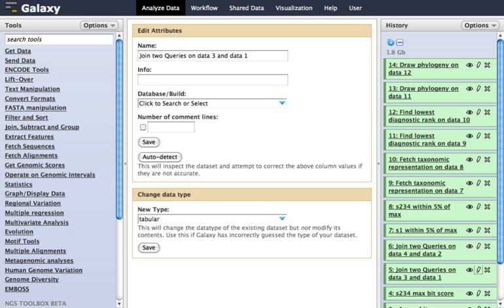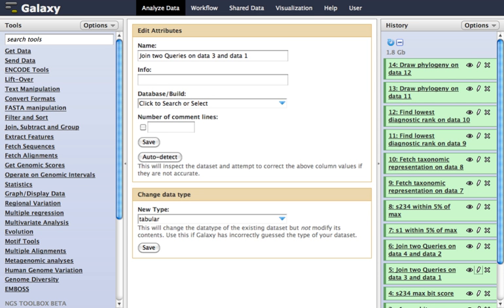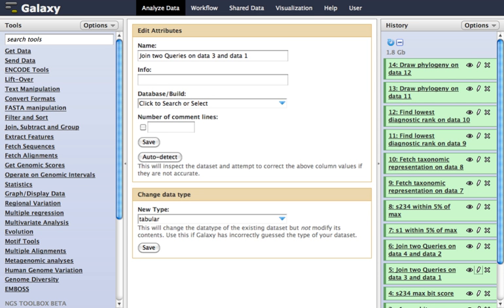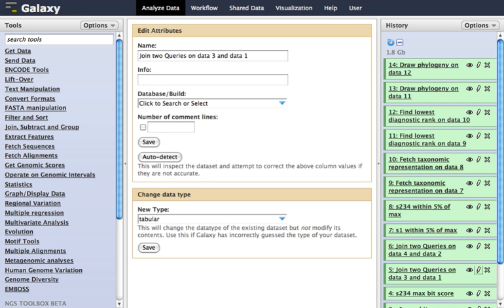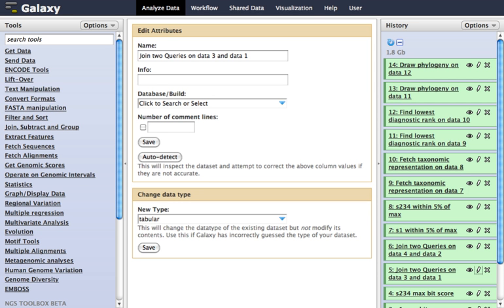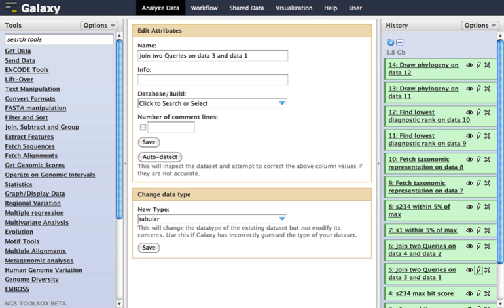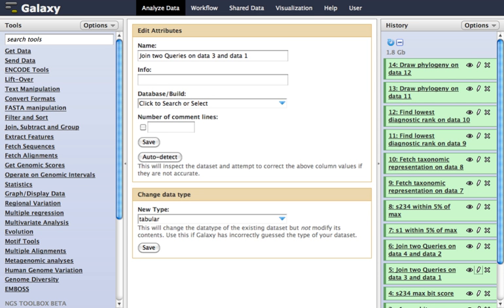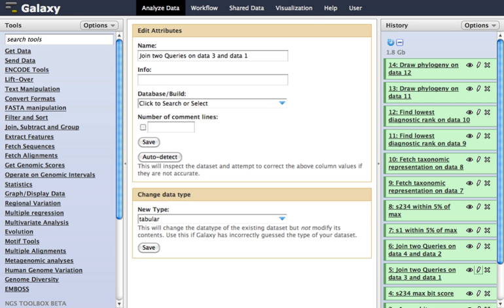Galaxy (computational biology) | Wikipedia audio article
00:00:29 1 Functionality
00:02:51 2 Project Goals
00:03:10 2.1 Accessibility
00:04:01 2.2 Reproducibility
00:05:01 2.3 Transparency
00:05:29 3 Galaxy Objects: Histories, Workflows, Datasets and Pages
00:06:51 4 Availability
00:07:53 5 Implementation
00:08:30 6 Community
00:08:58 7 See also
00:09:12 8 External links

- Socrates

SUMMARY
Galaxy is a scientific workflow, data integration, and data and analysis persistence and publishing platform that aims to make computational biology accessible to research scientists that do not have computer programming or systems administration experience.  Although it was initially developed for genomics research, it is largely domain agnostic and is now used as a general bioinformatics workflow management system.